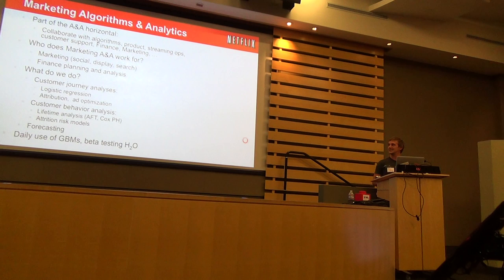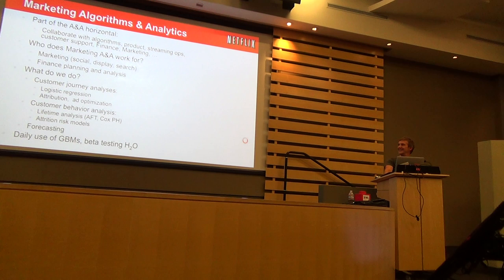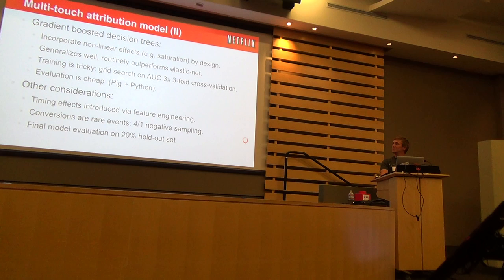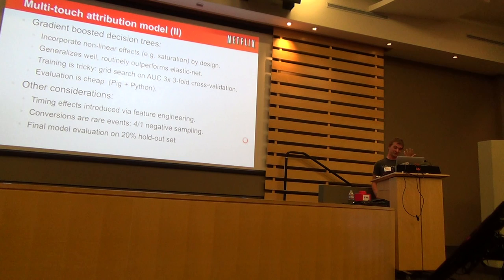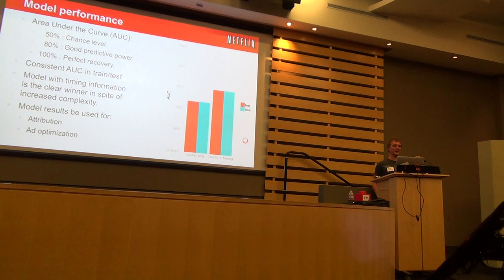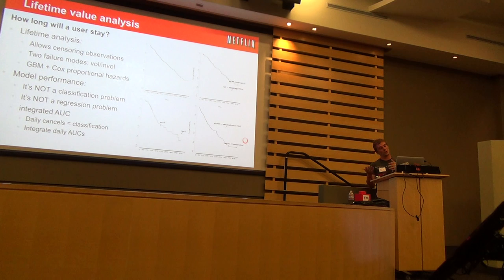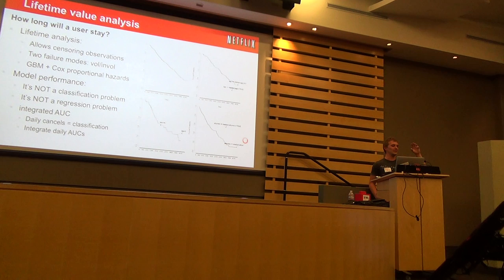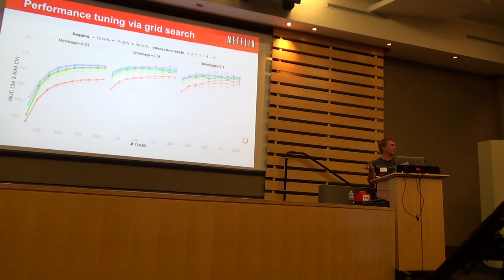0xData and Netflix present: Antonio Molins GBM talk 101013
Powered by the open source machine learning software H2O.ai. Contributors welcome